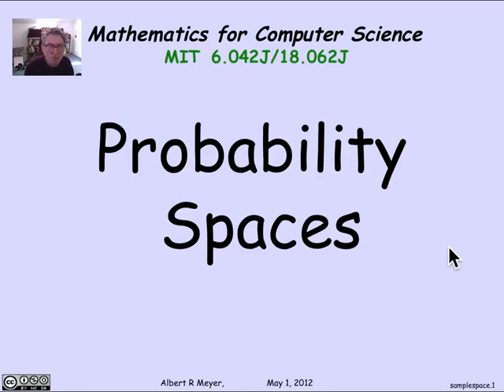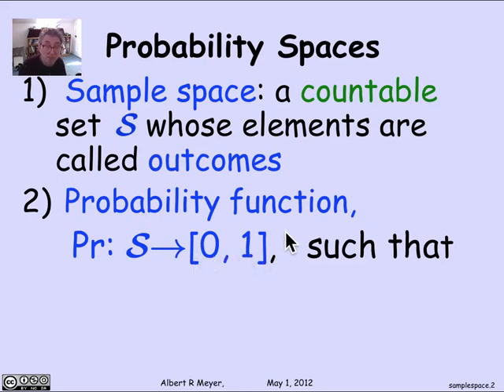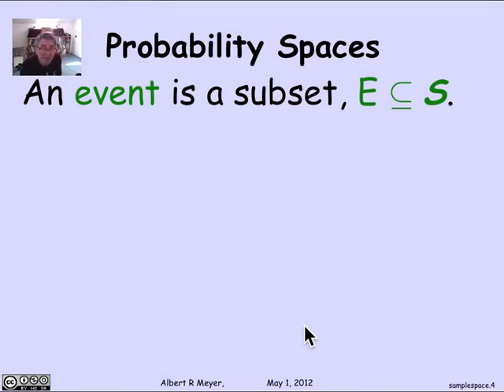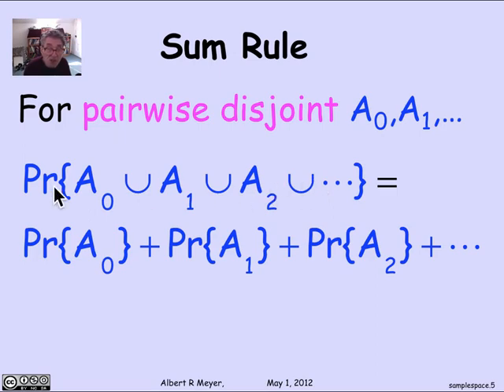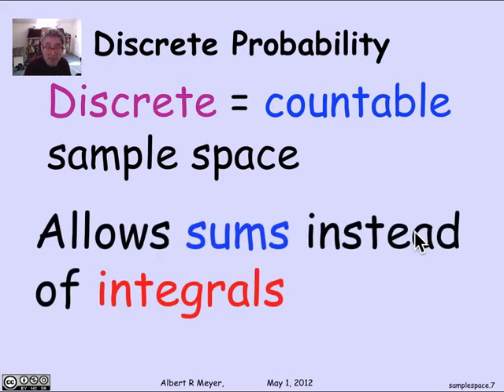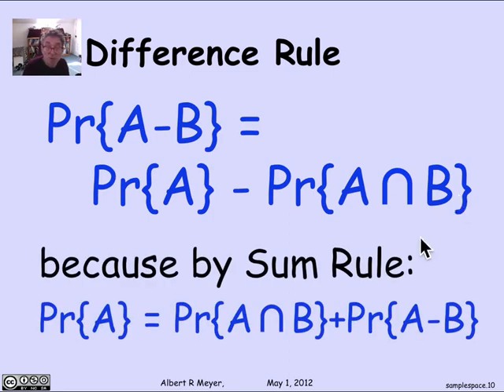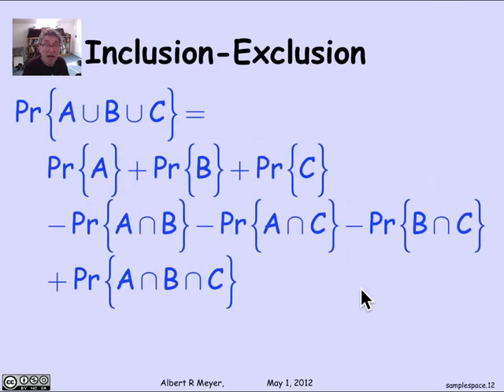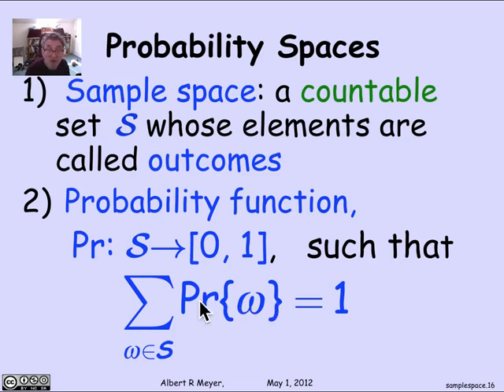MIT Mathematics for Computer Science Lesson 65